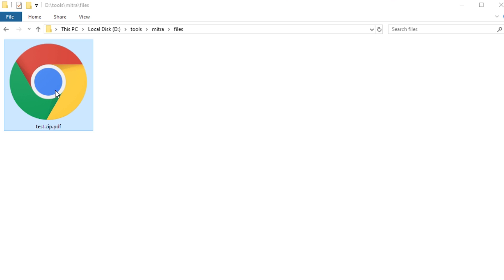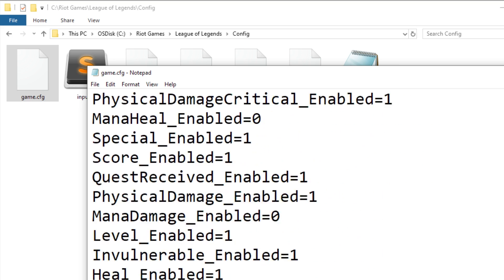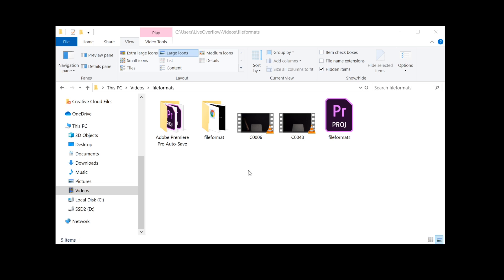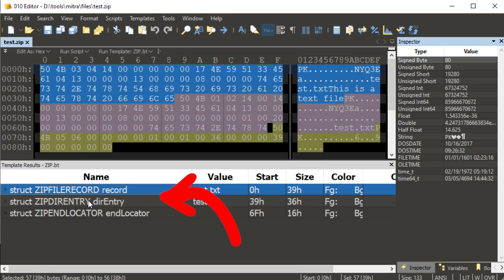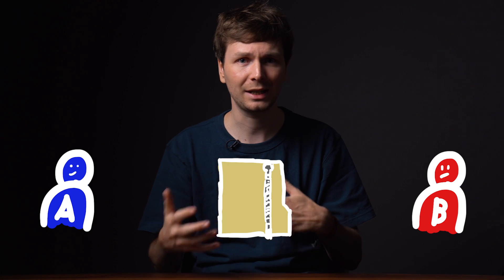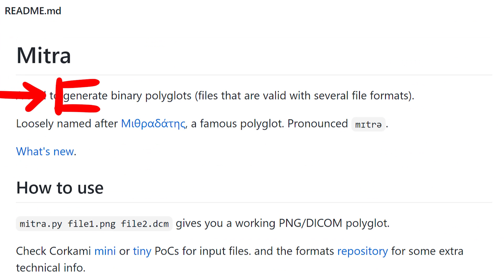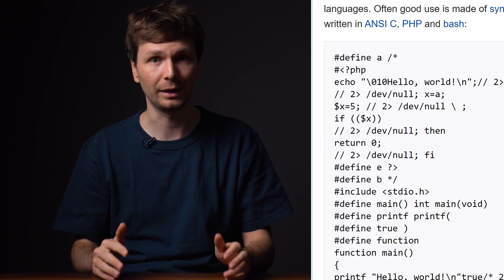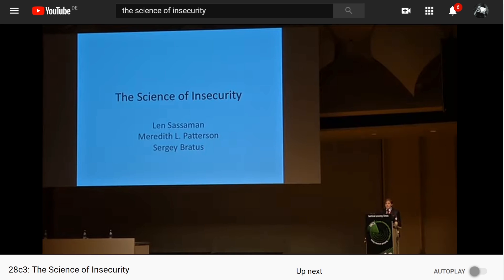What is a File Format?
Let's explore what a file format is, and provide a different view on it. We dive into polyglots, file format research and the impact on security.

-=[ ❤️ Support ]=-

-=[ 🐕 Social ]=-